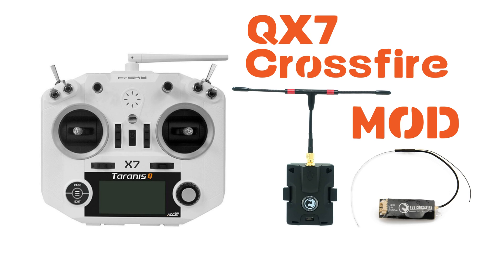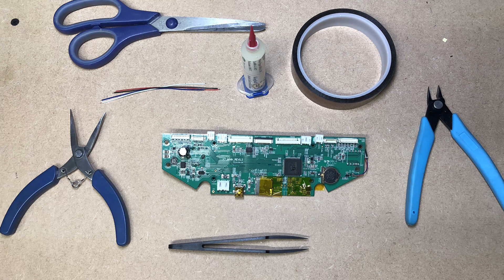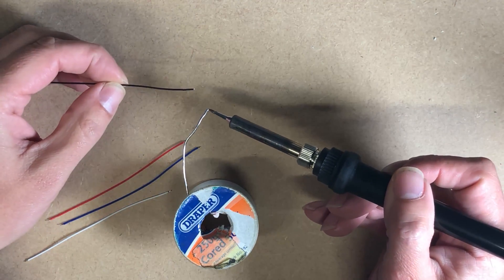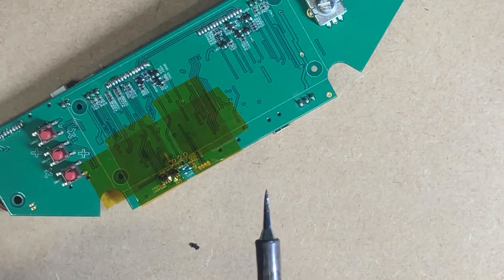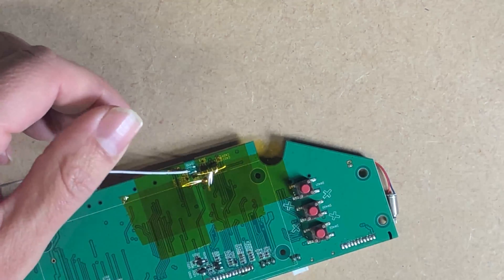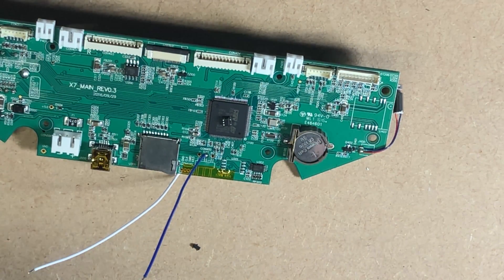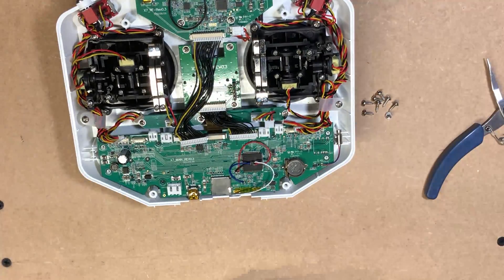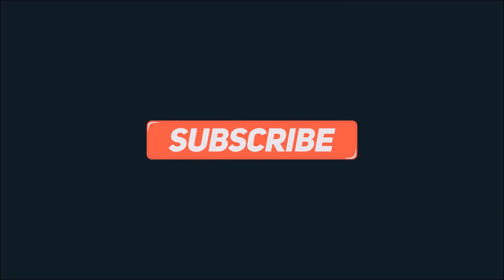Taranis QX7 | TBS CʀᴏssFɪʀᴇ Signal Inverter Replacement / Mod / Install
Steps to use the TBS Micro TX Module and TBS micro receiver using the Signal Inverter Replacement Mod.

This is a 5 Part guide on how fix the Telemetry Warning and unlock the full potential out of the TBS Crossfire with the Taranis QX7.

"Currently there are two solutions to fix this. One is a software based workaround and second one is a hardware fix for the FrSky X7"

Software workaround:
The regular update rate for CRSF between OpenTX and Crossfire is 250Hz (4ms). Using the lower baudrate the update rate is reduced to 62.5Hz (16ms). Because of this we recommend to fix it properly in hardware if you have the soldering skills or ask FrSky for support on fixing the hardware.

Hardware fix:
"This will fix the issue without loosing performance due lower CRSF speed and doesn't require any firmware update. Thank you @nathanielakkermans from GitHub"

Requirements:
Logic inverter part no. 74LVC1G04

Soldering skills :)